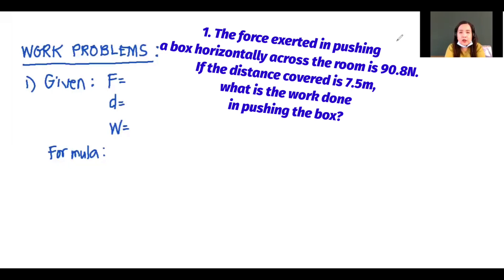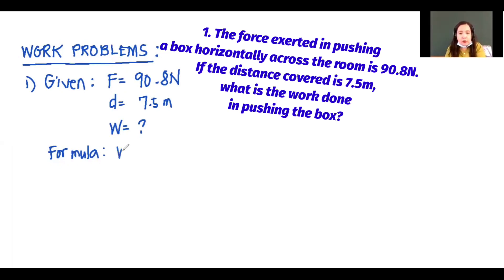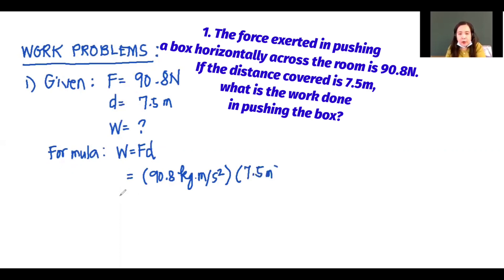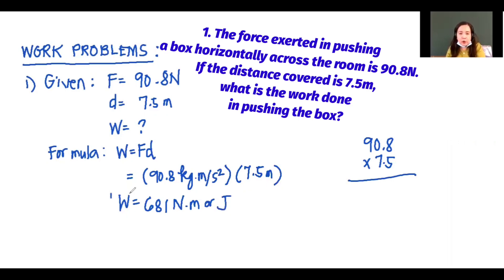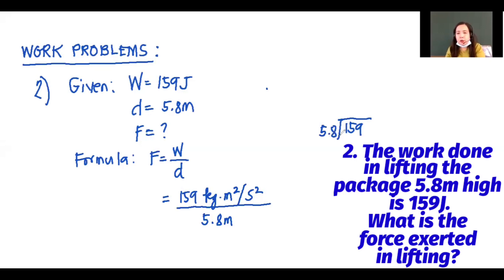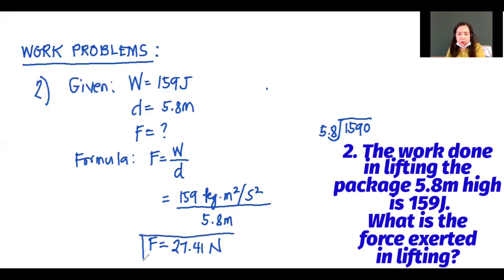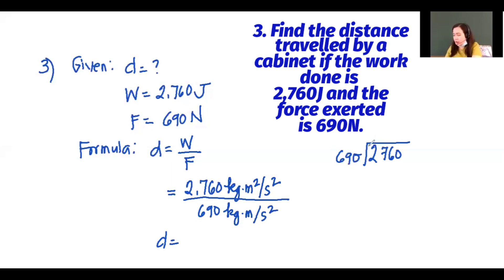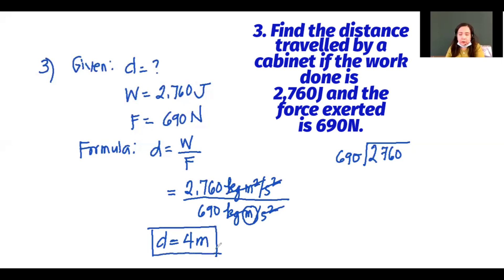PROBLEM EXERCISES ON WORK!🤩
How to solve problems on Work!

Work=(Force)(displacement)